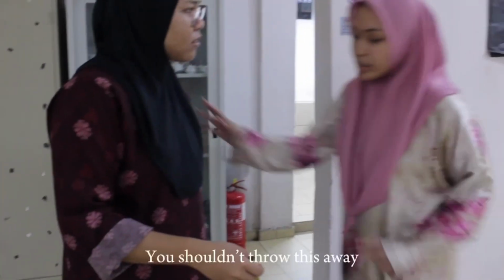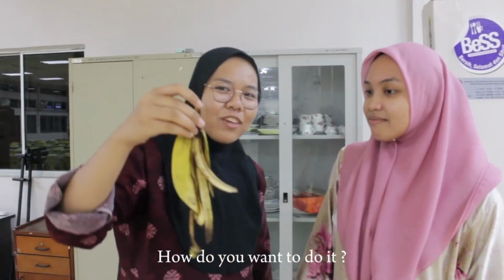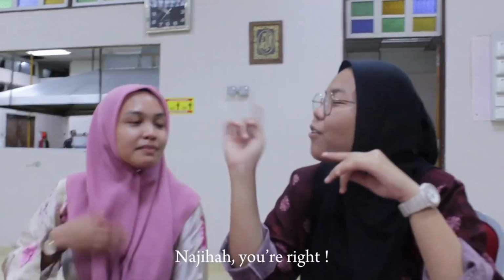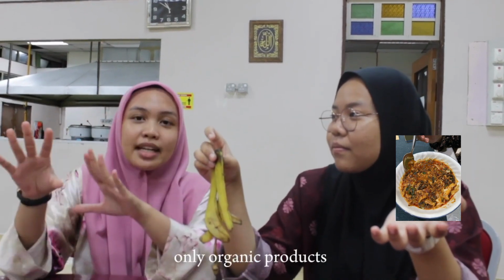FIDEOS PELADOS | HAHA TEAM PRODUCTION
Fideos Pelados is a handcrafted product made entirely of banana peels. Banana peels are in fact delicious when prepared correctly, and even more importantly, they are healthy with a great deal of potential to be used as functional ingredients in food products.
The bananas peel is rich in protein, dietary fiber, vitamin C, vitamin A, calcium, iron, essential amino acids, polyunsaturated fatty acids, antioxidants and potassium.